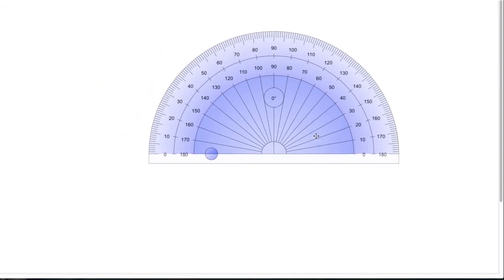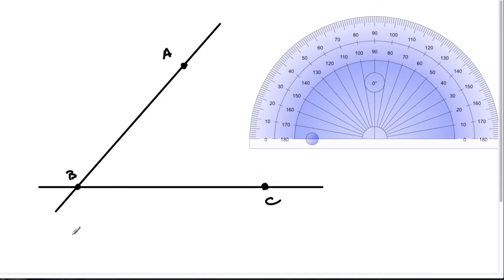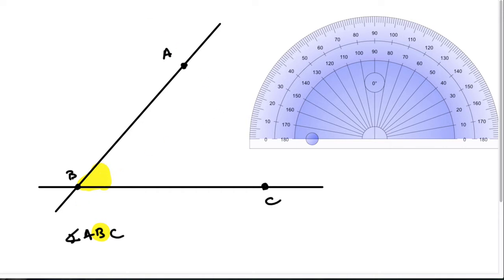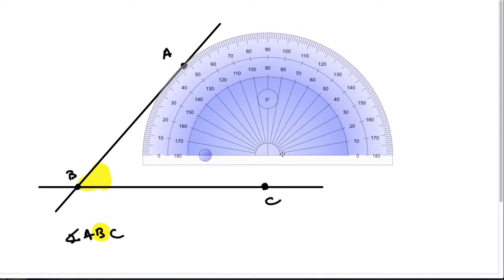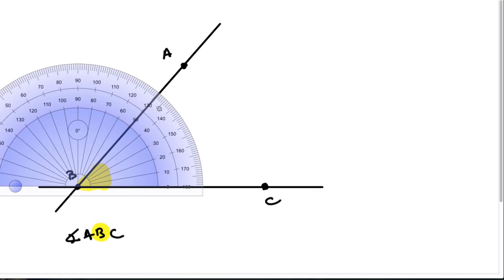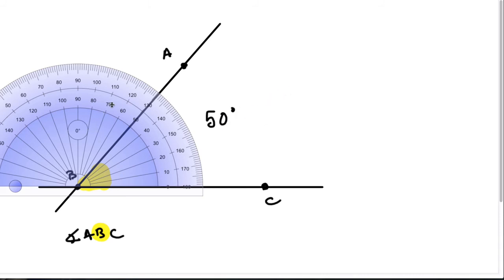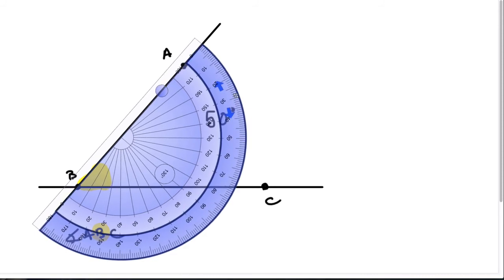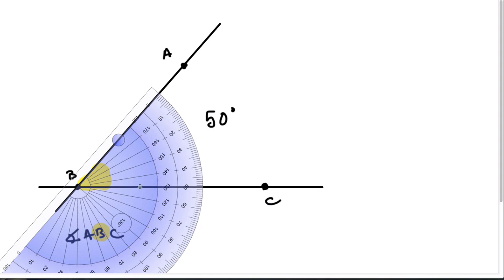How to use a protractor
using a protractor to measure an angle